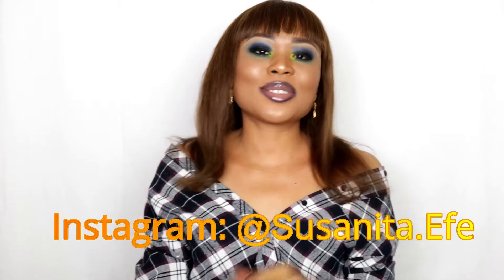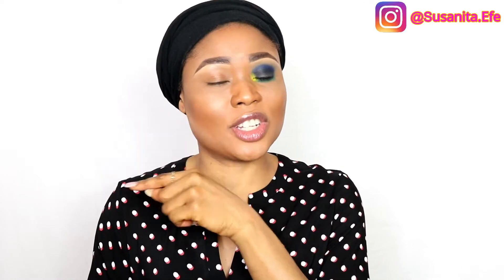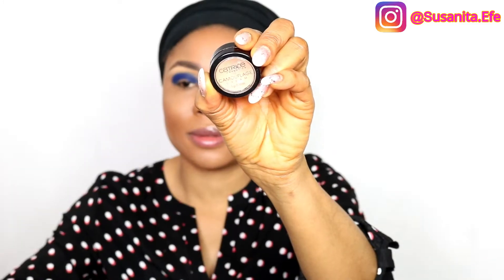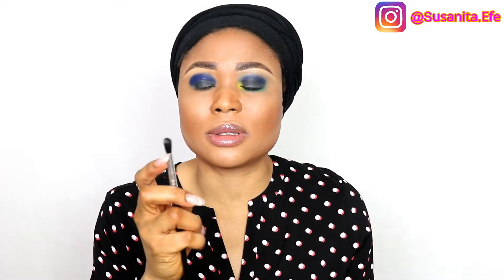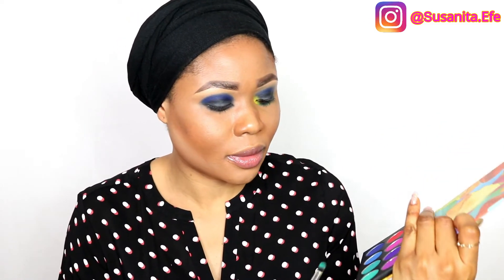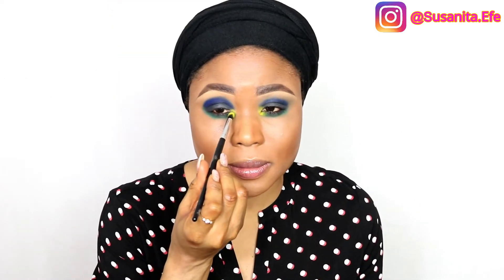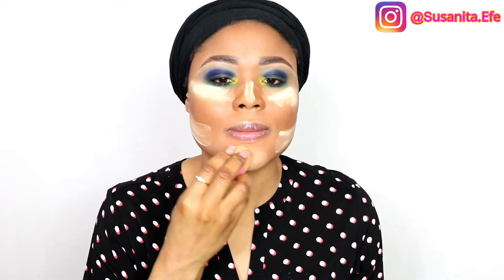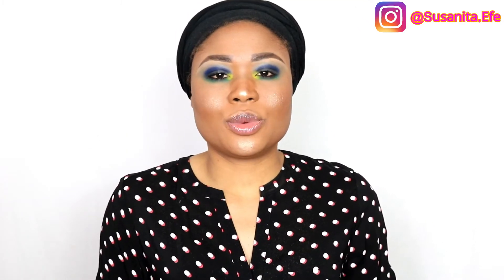SMOKEY CHIT CHAT GET READY WITH ME | COLOURFUL EYESHADOW CREATIVE ME PALETTE REVIEW | SUSANITA EFE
Hello Beauties!

This video is a review of the creative me palette by Coastalscents and the look was inspired by Sprite.

PRODUCTS USED :

Creative Me Eyeshadow Palette

Catrice Cosmetics Camouflage Cream

Jacklyn Hill Palette

Davis Eyeliner  & Lip liner Pencil

Pz Intensive Khol Eyeliner

Mabelline   Jade Lash Sensational voller Wimpern Fächer

PS Highlight Gold Rush Edition

Pz Perfect Look Lip liner

PS Lustre Lipstick Velvet Touch

Catrice Lip &  Eye Pencil